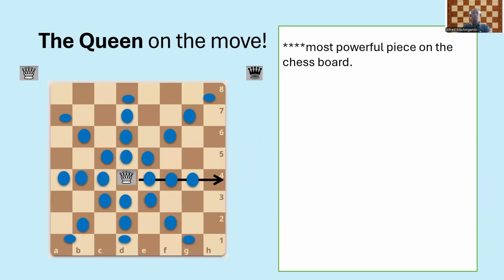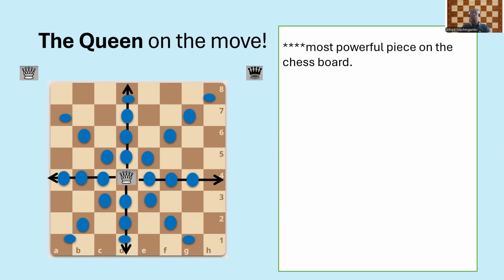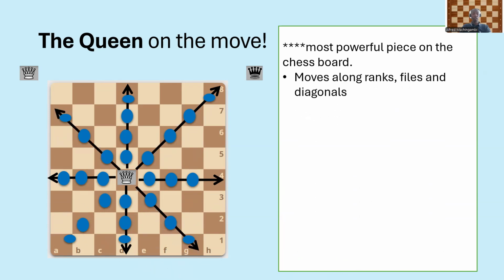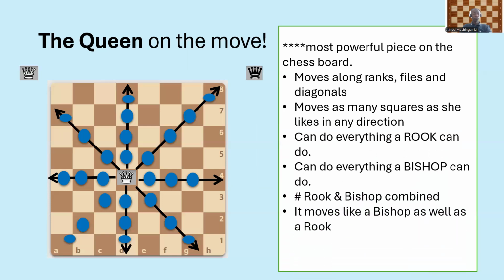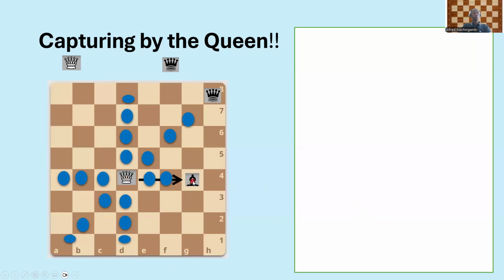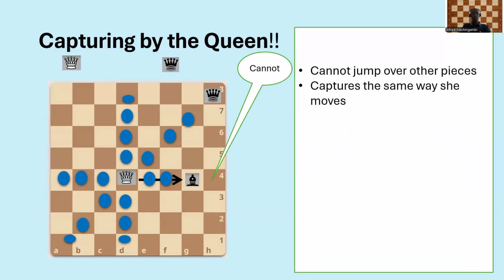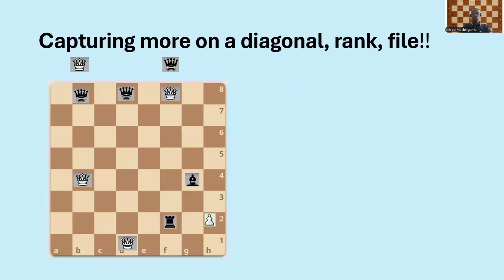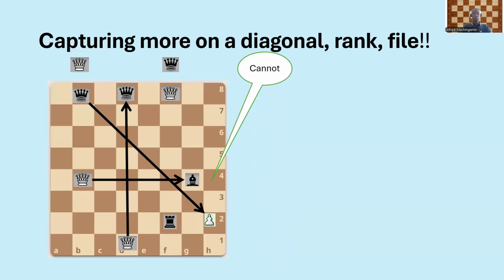How the Queen moves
Its all about how the Queen moves spiced up by a little bit on how it captures. Check your progress by completing the following quiz all the best. You are in for a treat!